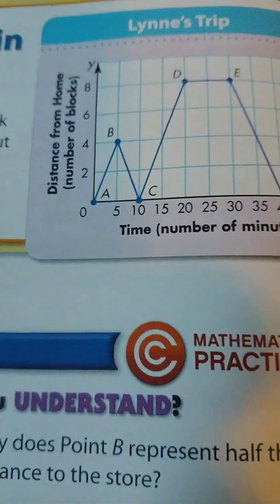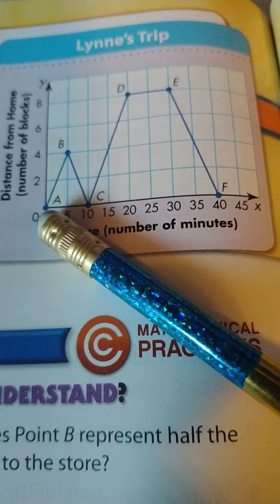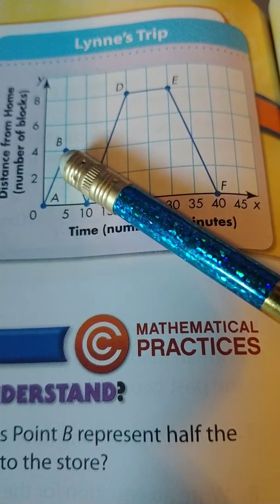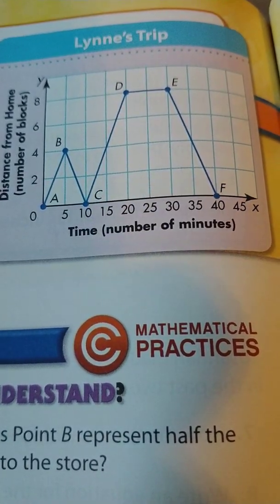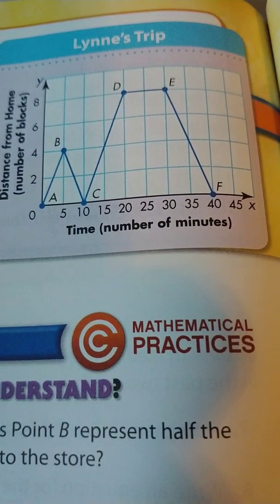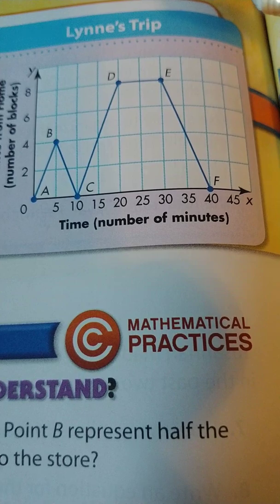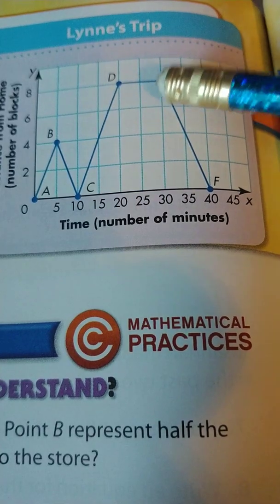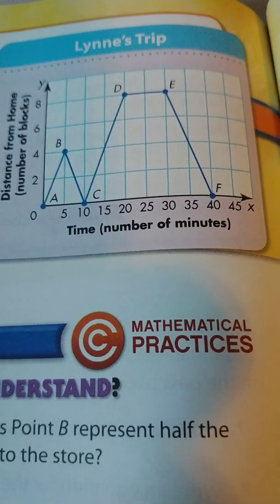14-5 for May 18